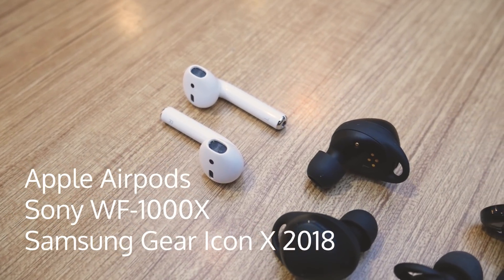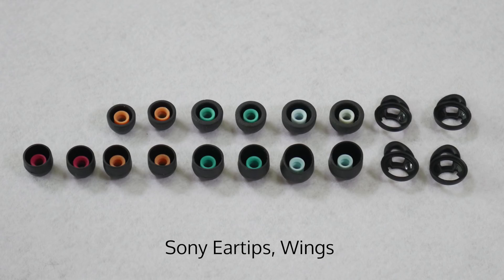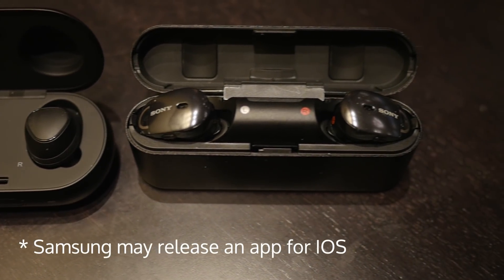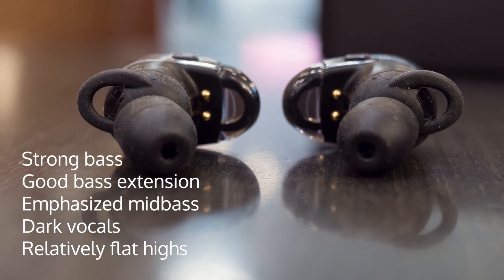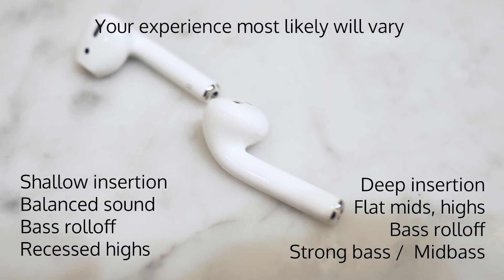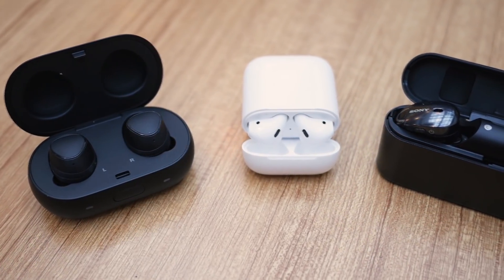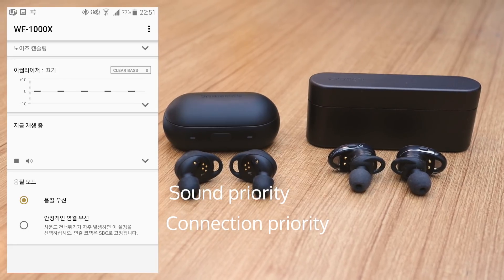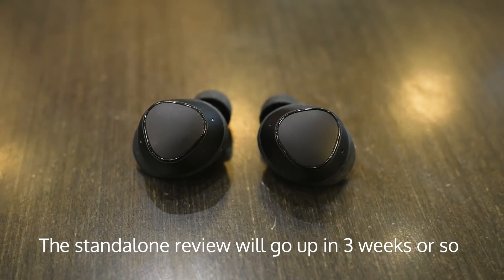Airpods vs Gear Icon X vs WF-1000X - Fully wireless 3 way comparison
The earphones were bought personally for review purposes
The bose Soundsport free could not be reviewed since they are currently not released in my area.

Music Used
Vexento - Glow

Vexento - Tevo